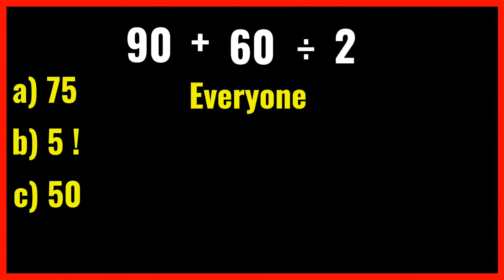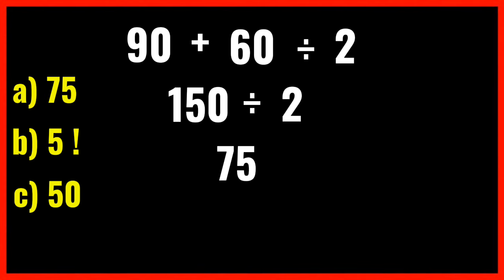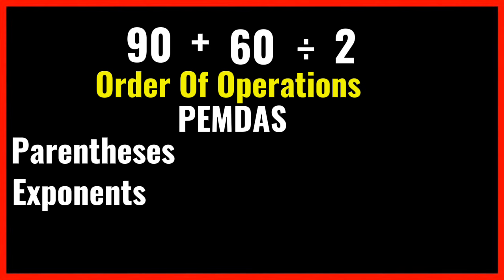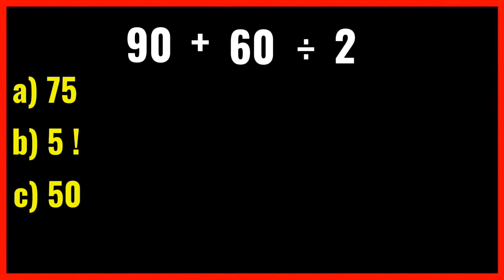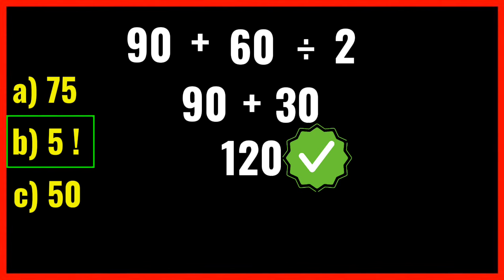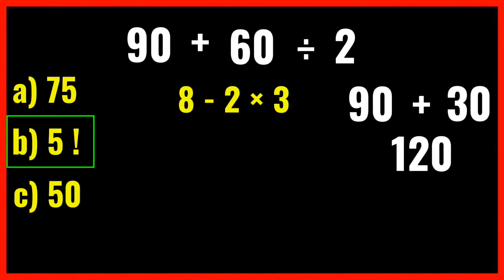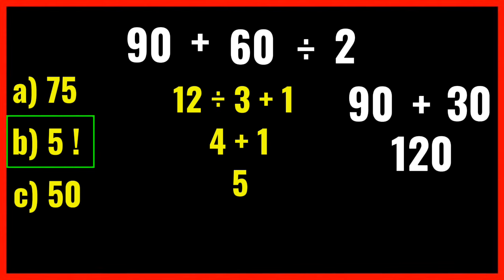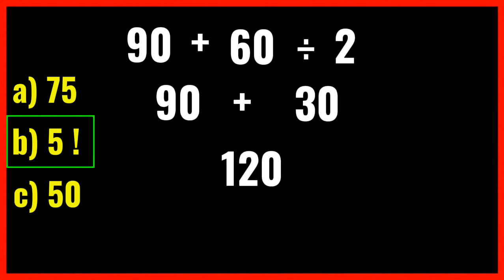90% of People Get 90 + 60 ÷ 2 WRONG! Can You?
Most people get this wrong! Can you solve this simple-looking math problem without making a PEMDAS/BODMAS mistake?

🧮 Question:
90 + 60 ÷ 2 = ?

Many people answer 75, but that’s NOT the correct answer. In this video, I’ll explain the correct order of operations step by step so you can avoid one of the most common math mistakes.

Whether you’re preparing for:

* SAT Math
* GCSE Maths
* WAEC
* JAMB
* GRE
* GMAT
* Aptitude Tests
* IQ Tests
* Olympiad Math

this quick lesson will sharpen your mental math and problem-solving skills.